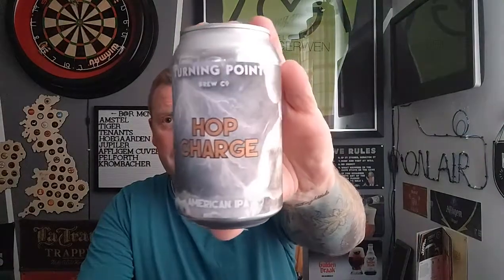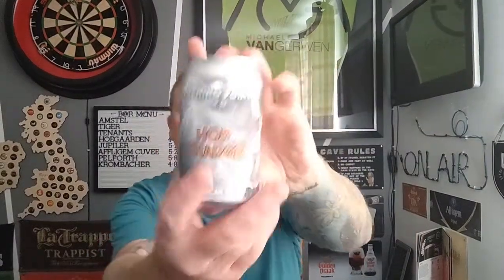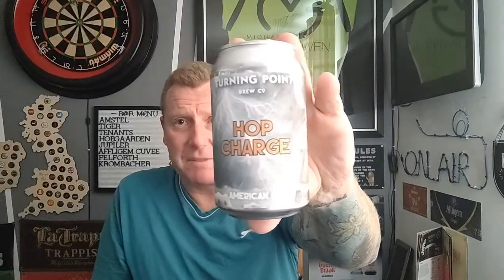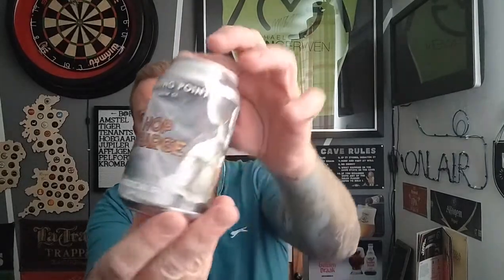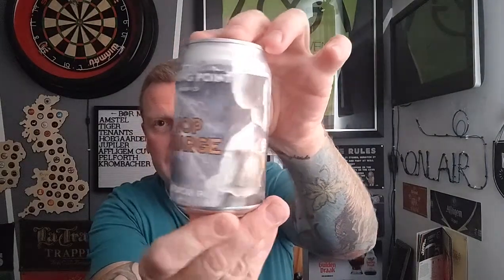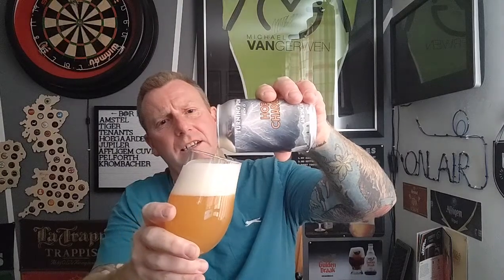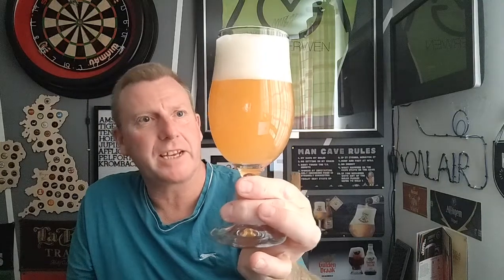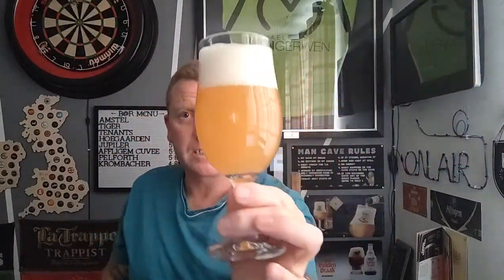Hop charge 5.5% -Turning point brewing co - review No. 695